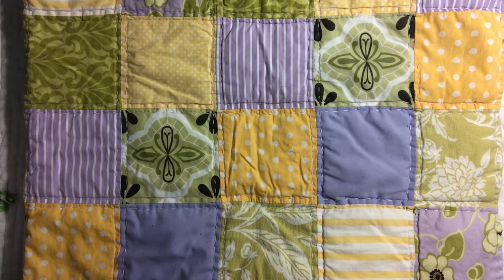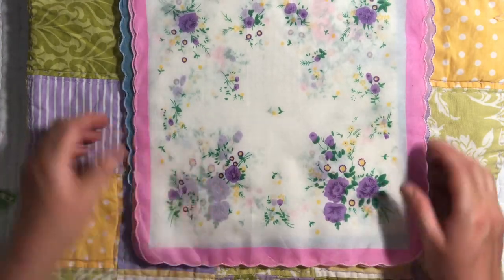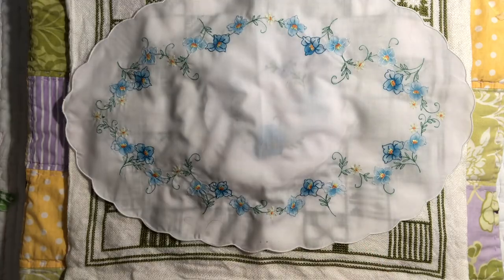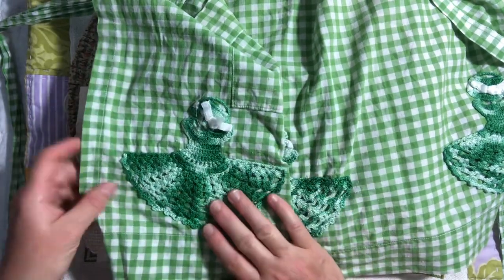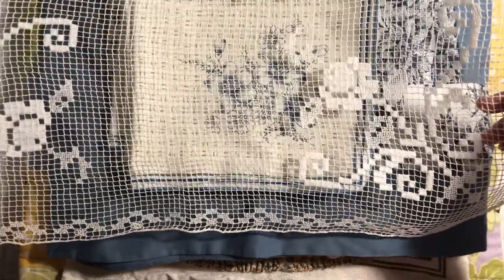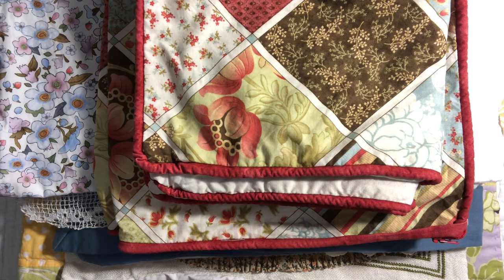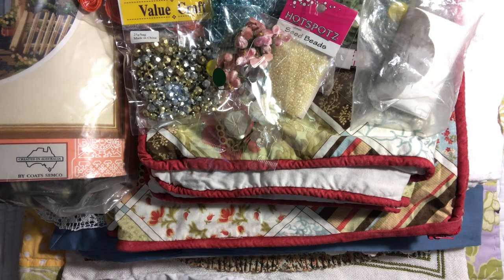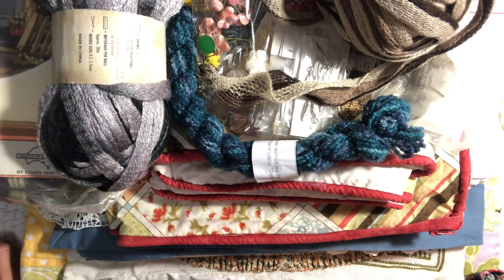thriftythursday slow stitch haul - goodies for roxysjournalofstitchery down the garden path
Sharing my thrifty Thursday op shop haul from Myrtleford on alpine Victoria. Lots of wonderful goodies for slow stitch including inspiration for Roxy’s journal of stitchery down the garden path project.

Hope you’re having a great week.

Cheers,
Christine